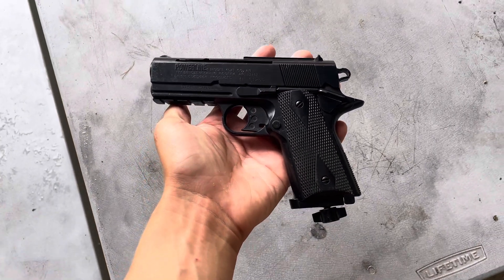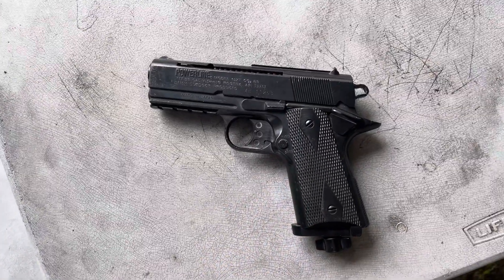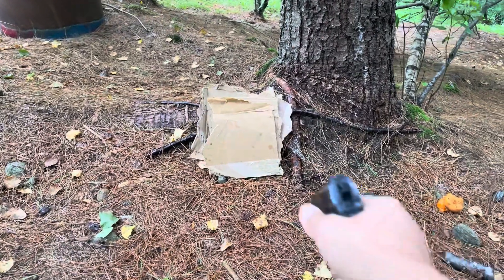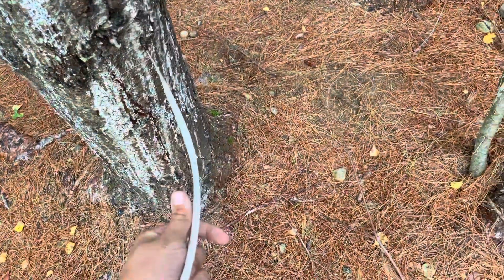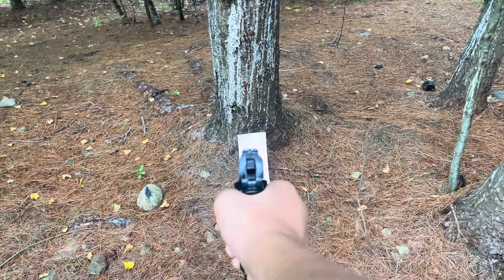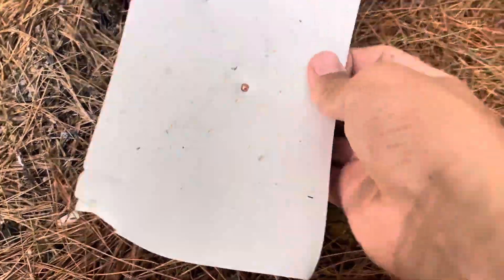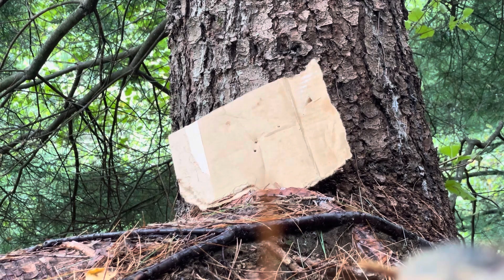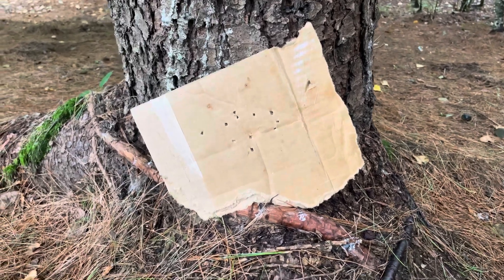How many layer of cardboard can a BB gun go through?